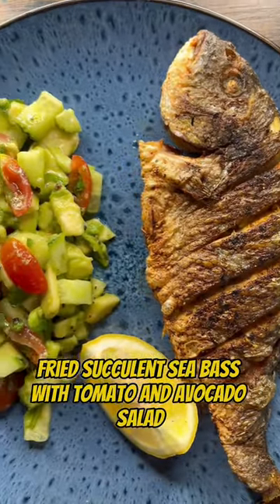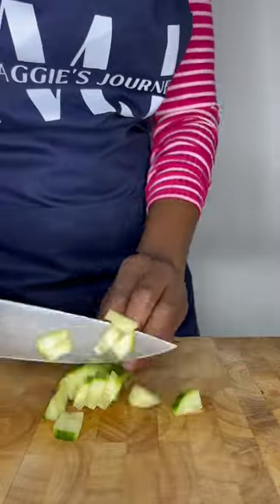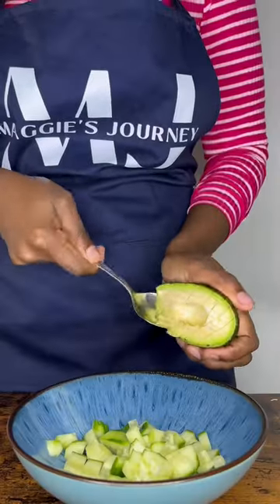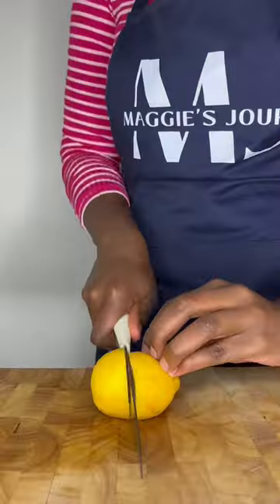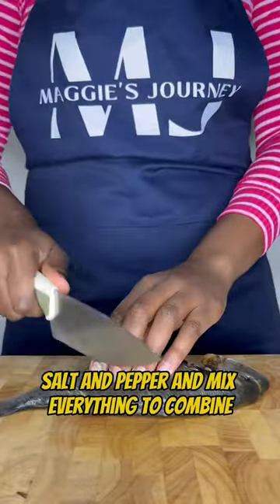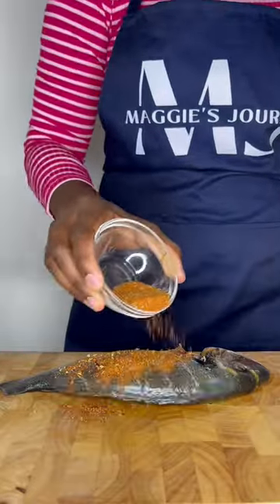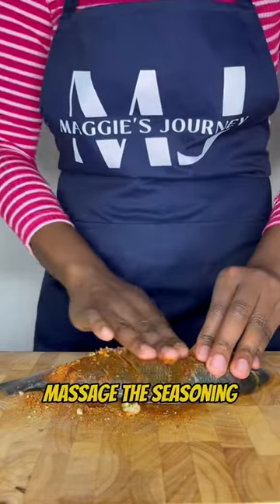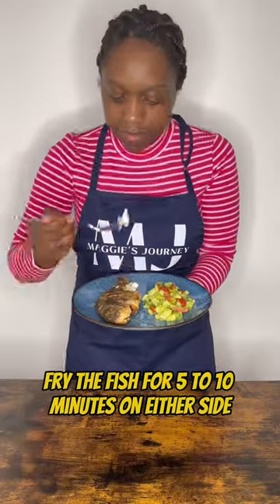Fried Seabass with Avocado Tomato Salad